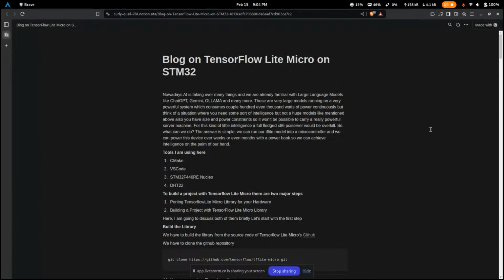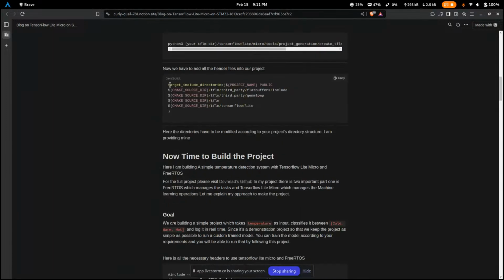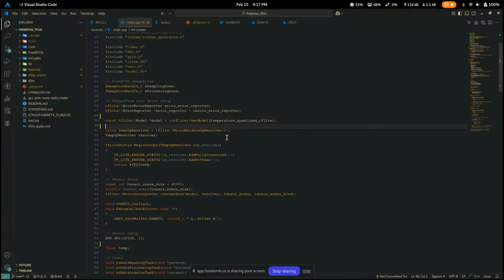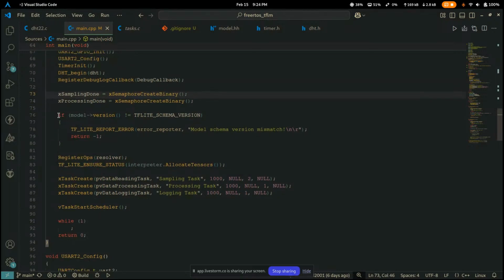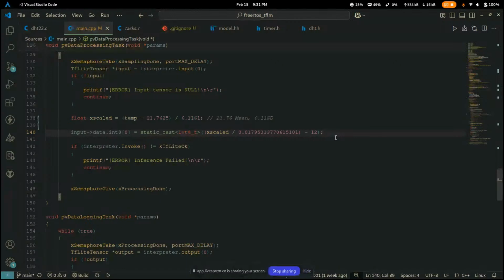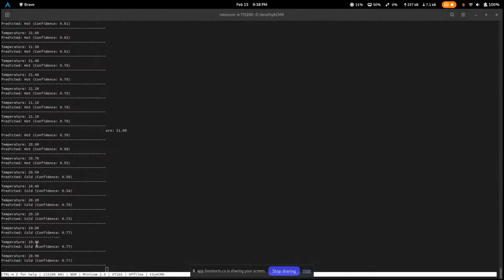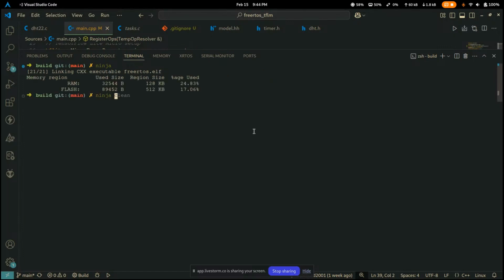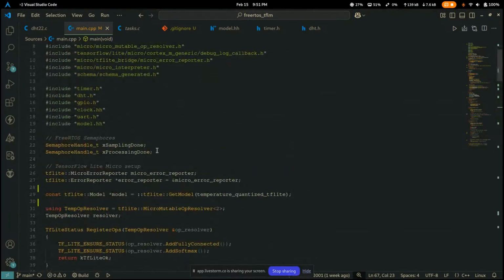Running TensorFlow Lite Micro on STM32 with FreeRTOS!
Are you interested in embedded AI and real-time inference on microcontrollers? Join us for an exciting session where we’ll explore TensorFlow Lite for Microcontrollers (TFLM) on STM32!

🔹 What You'll Learn:
✅ How to set up TensorFlow Lite Micro on STM32
✅ Running machine learning inference on STM32
✅ Integrating FreeRTOS with TFLM for real-time AI applications
✅ Hands-on demonstration & practical implementation tips